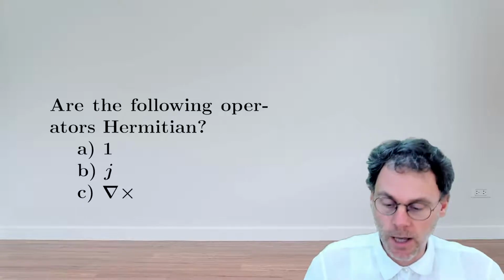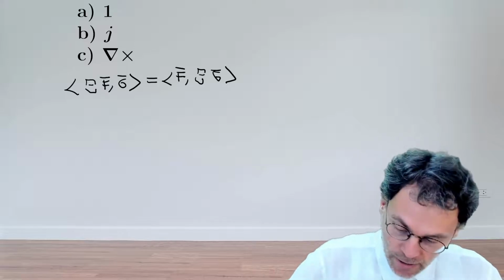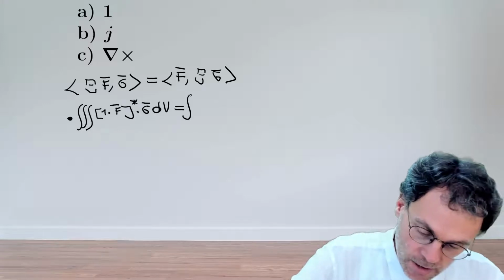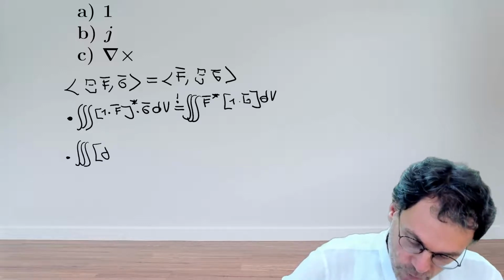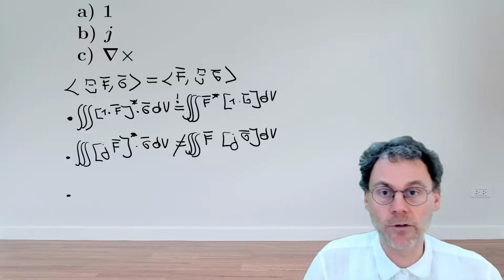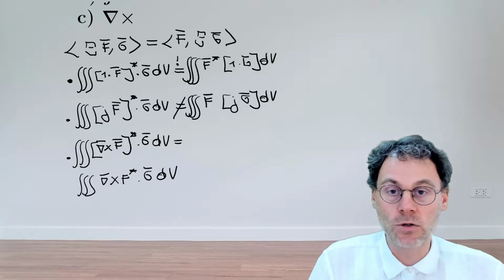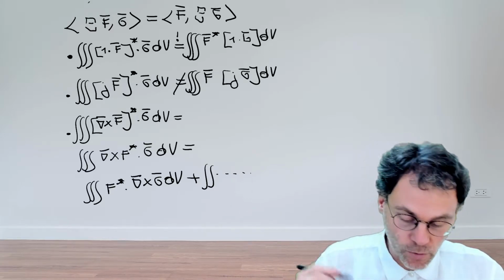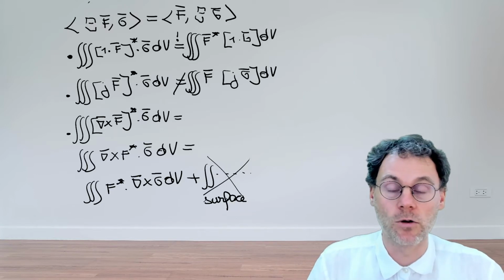EX: Are these operators Hermitian?